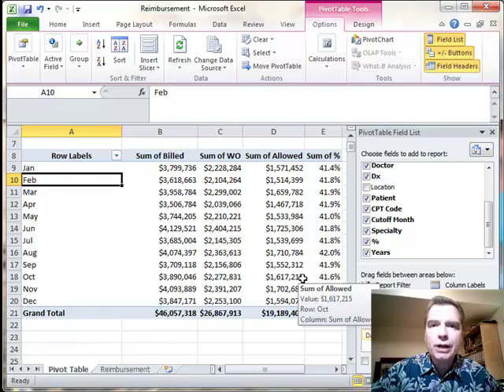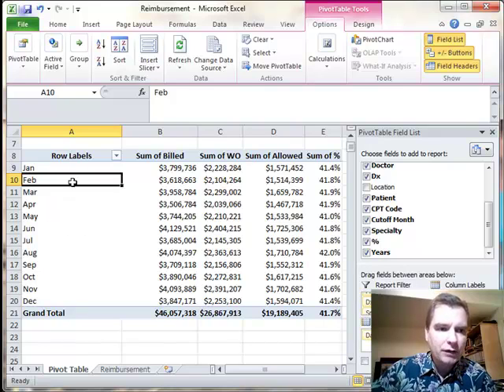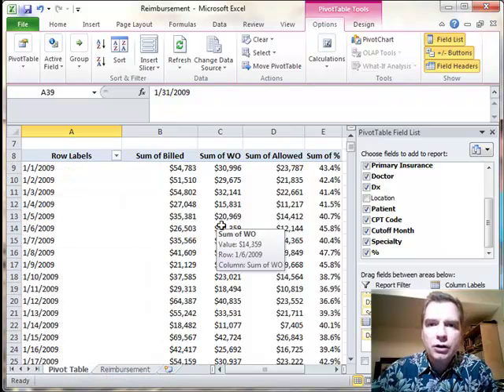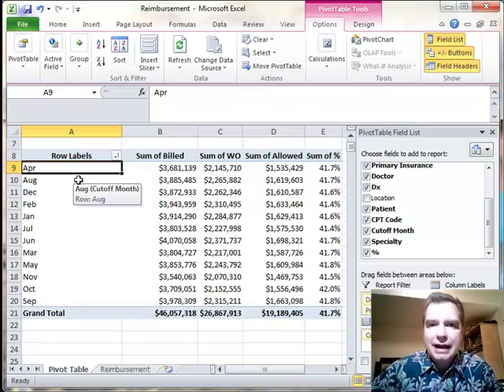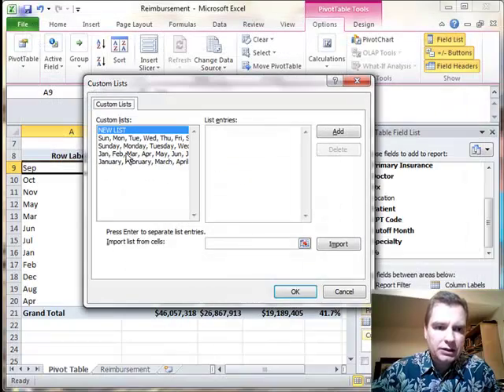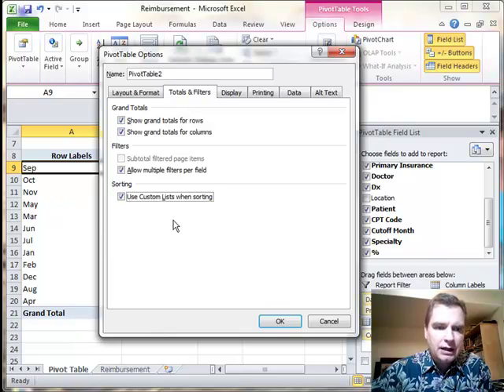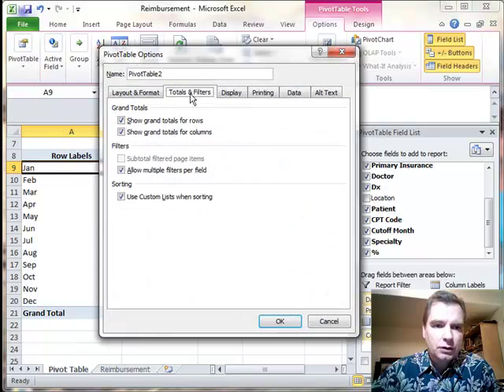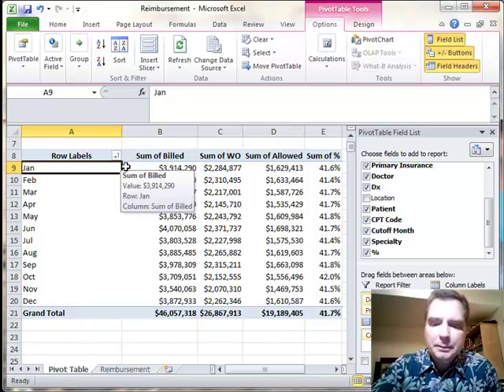Excel Video 322 Sort Pivot Tables with Custom Lists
Excel Video 322 addresses a project I'm currently working on for one my clients.  For reporting purposes, this practice cuts off their month two or three business days before the end of the calendar month.  When you group dates in Pivot Tables, you can group by January, but it's a big hassle to group by December 28 to January 29.  It's very time consuming to go through and manually select which dates belong to which reporting period.

The solution is to write custom code in SQL to group the dates according to a cutoff schedule uploaded into SQL.  Once the dates are grouped correctly, the next problem is to sort those groups appropriately so that Jan sorts ahead of Apr, and that's where the Pivot Table Options menu helps us.

Watch for how to create a custom list in Excel (Jan, Feb, Mar, etc. is an existing list, but I'll show you how to create your own list) and then the Totals & Filters tab in Pivot Table Options allows you to use custom lists to sort your Pivot Table.  If you'd like more information on creating custom lists in Excel, watch Excel Video 38.  There are a variety of scenarios where sorting with custom lists can make your Pivot Tables easier to work with.